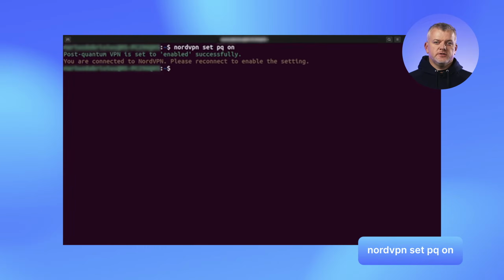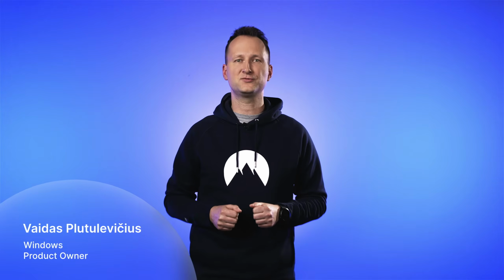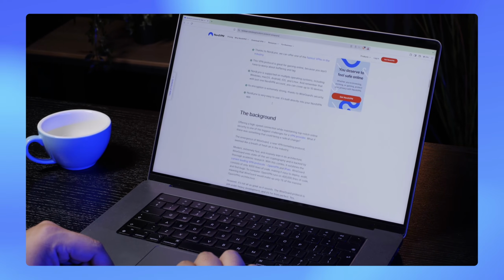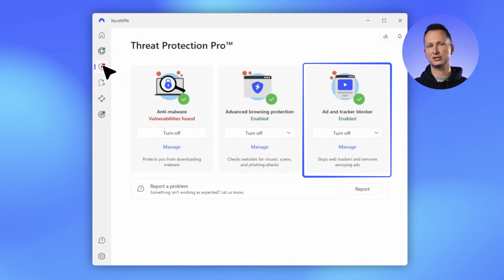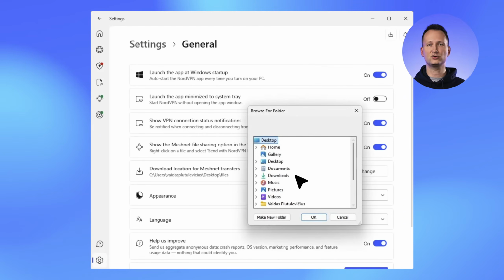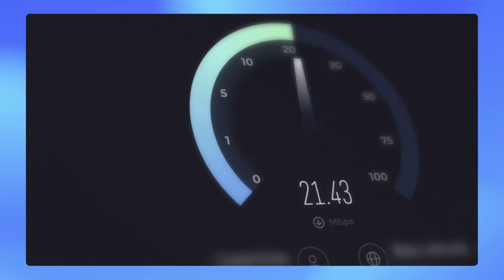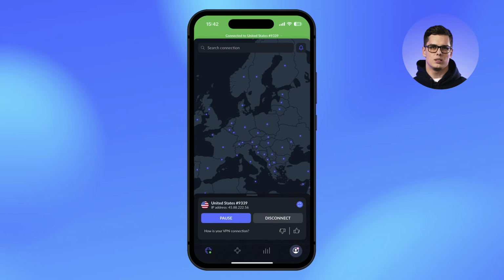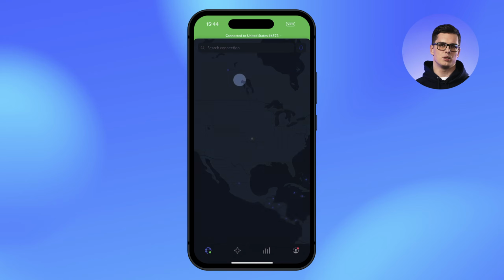Post-quantum encryption for NordLynx, and more! | 2024 December news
NordVPN’s December news is here!

Protect yourself online: VPN security in a click 🚀

At last, December news and updates are here! Watch this video and see what’s new for MacOS, Linux, and Windows platforms.

Contents:

00:00 Intro
00:12 Post-quantum encryption for NordLynx
01:26 NordLynx adapter
02:02 Redesigned Threat Protection functionality
02:32 WireguardNT for Meshnet
02:51 Custom download location for Meshnet file transfers
03:05 Speed improvements while connected to VPN
03:42 Report website
04:12 Search bar adjustment
04:52 Outro

NordVPN Linux update news:

Post-quantum encryption for NordLynx update

NordVPN Windows update news:

1. Redesigned Threat Protection functionality update
2. WireguardNT for Meshnet update
3. Custom download location for Meshnet file transfers update
4. NordLynx adapter update

NordVPN MacOS update news:

1. Speed improvements while connected to VPN update
2. Report website update
3. Search bar adjustment update